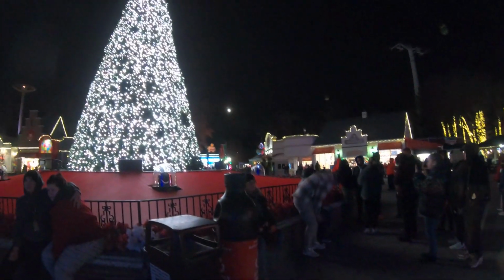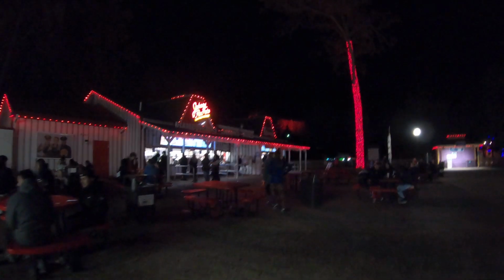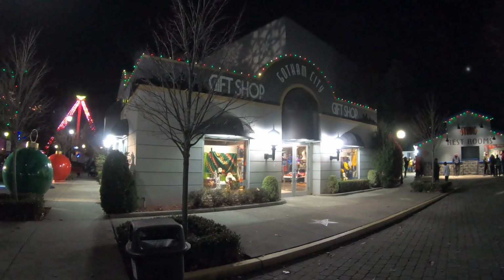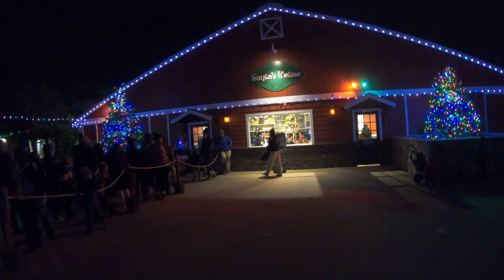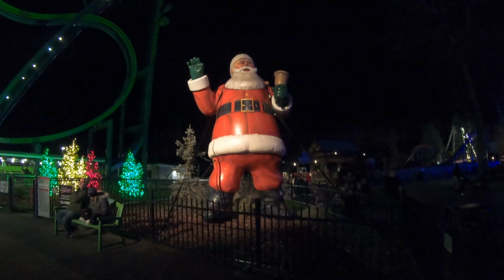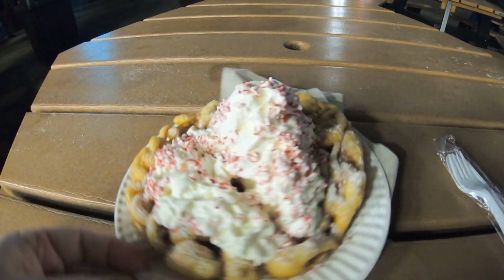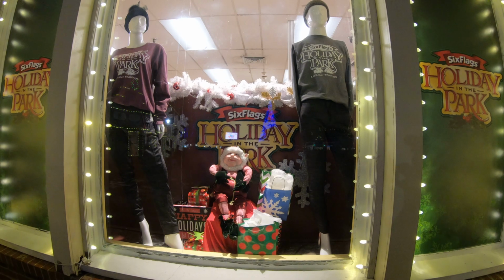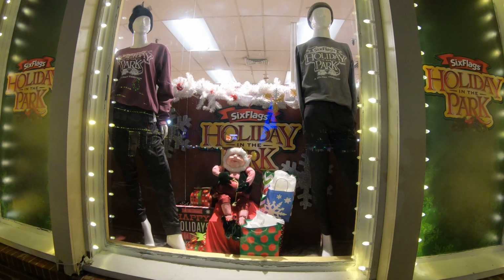🟡 Six Flags | Great Adventure Holiday In The Park 2021. A Festive Christmas Walk & Some Funnel Cake!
Happy Holidays Nu Yawkers! Tonight we are going to enjoy the festivities at Six Flag's Great Adventure Holiday in the Park 2021! It's a nice leisurely stroll through the park to check out all of the Christmas decorations, lights, music, food, and the usual cast of Christmas characters walking around Great Adventure. If this doesn't put you in the Holiday mood, nothing will!